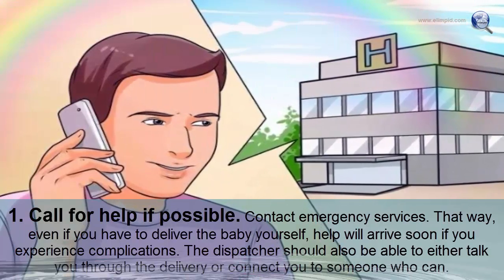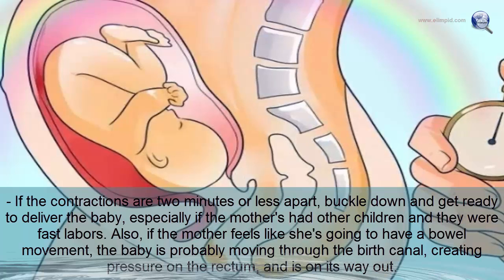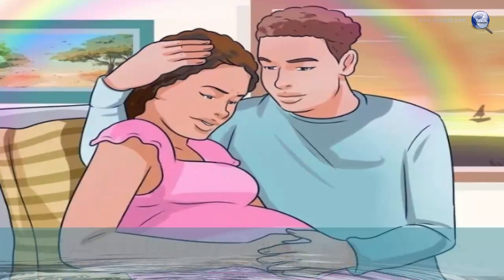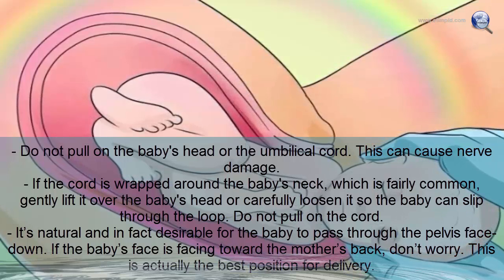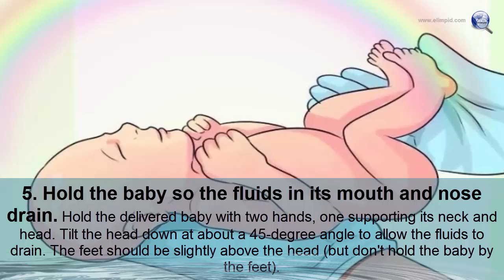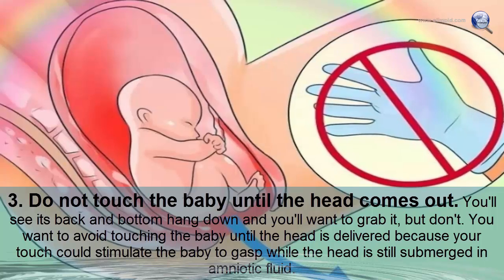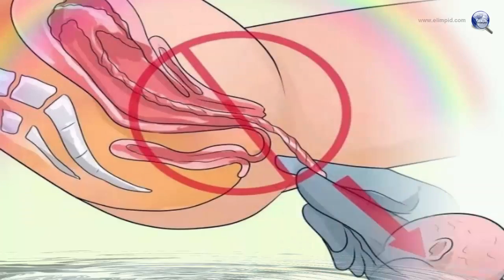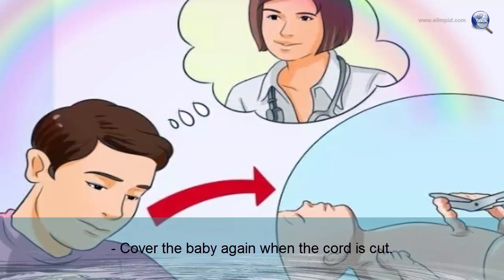How to Deliver a Baby Safely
Delivering a baby at home is not so common because mostly women have planned delivery date but how to deliver a baby at home safely when you have unplanned delivery.

There is a  steps-by-step instruction in this video that how to deliver a baby at home:

1. Preparing for the Birth,
2. Delivering the Baby,
3. Delivering a Breech Birth,
4. Delivering the Placenta, and
5. Caring for the Mother and Baby.